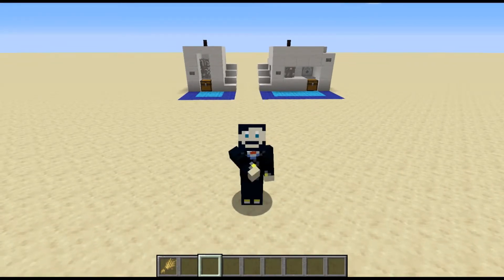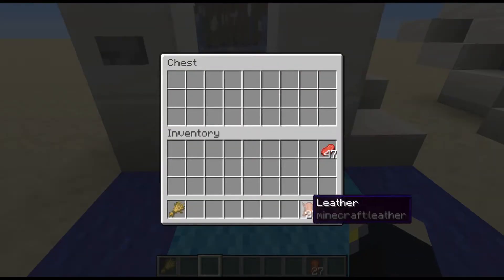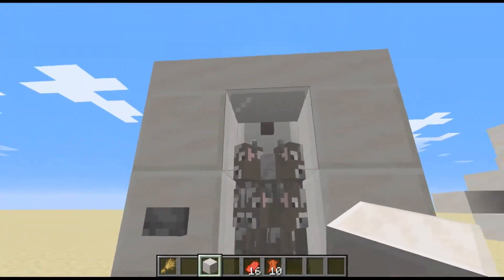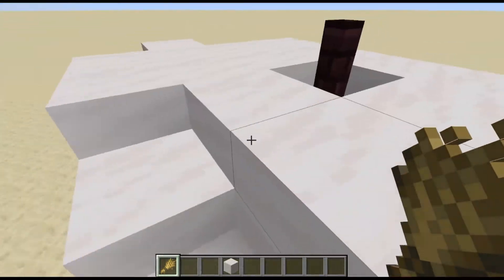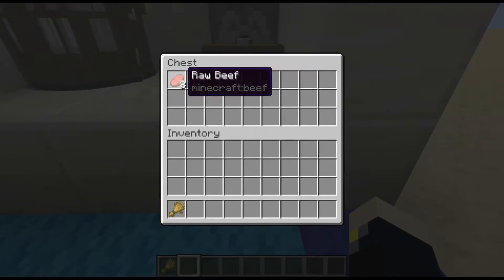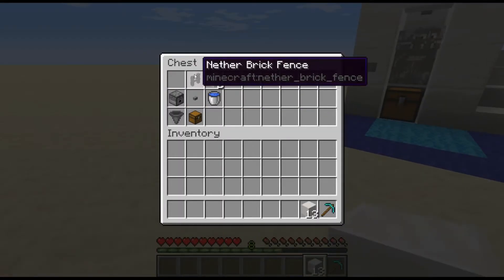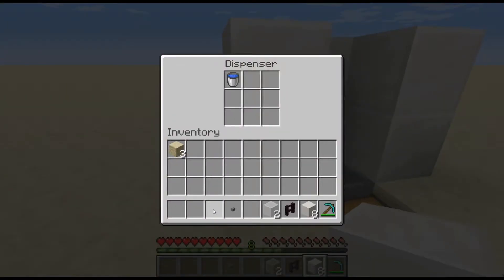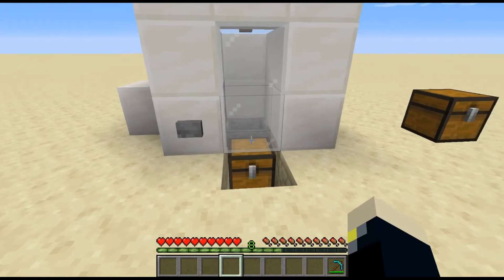Cow Farm! -Entity crammer and auto cooker!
Hey everyone! This is a simple tutorial and explanation about cow farms and entity cramming in minecraft!